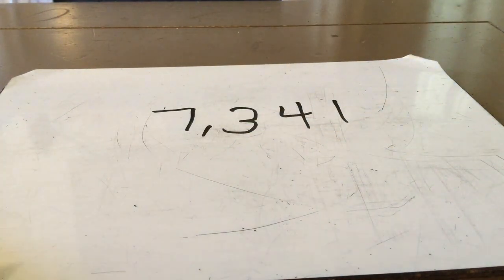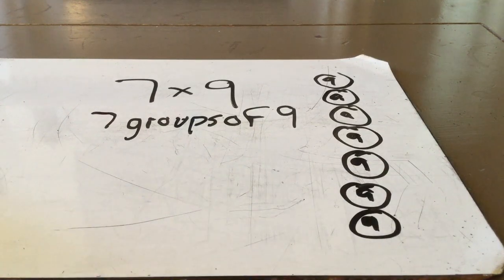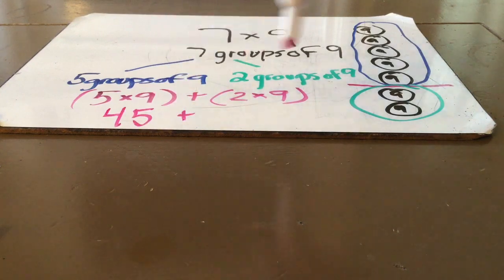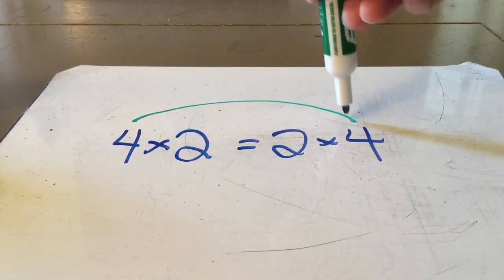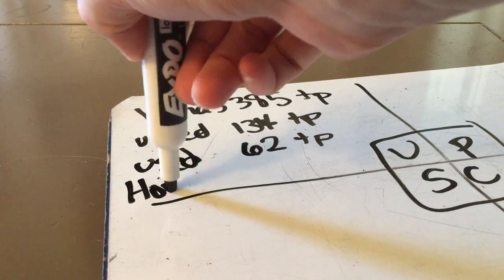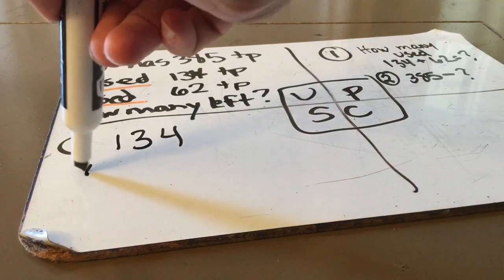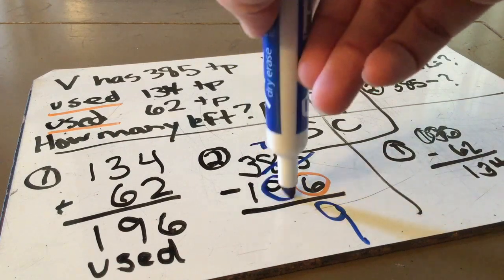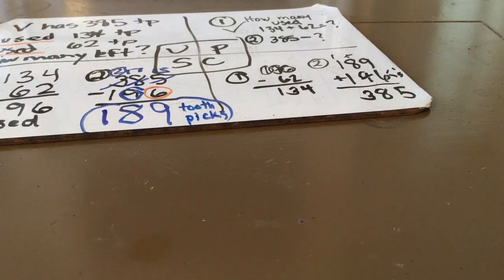Week 14 Tuesday